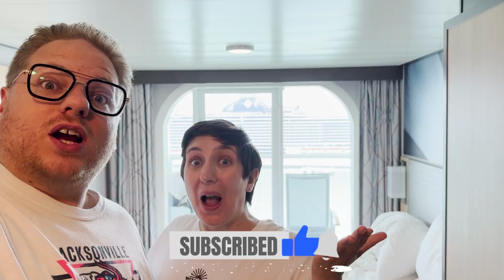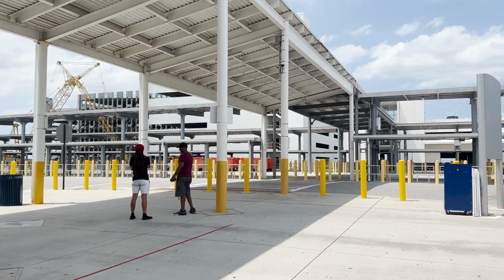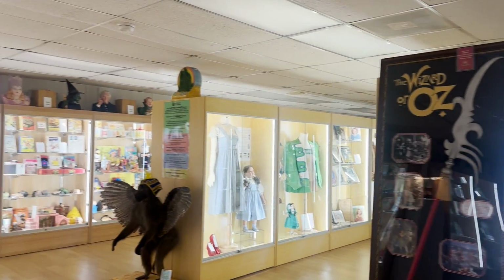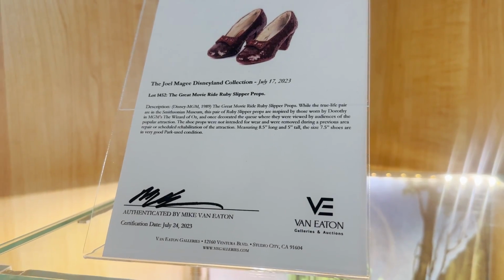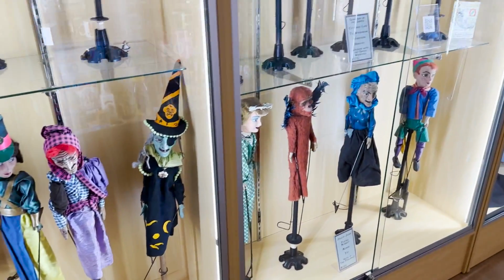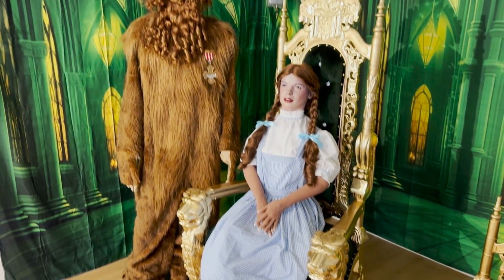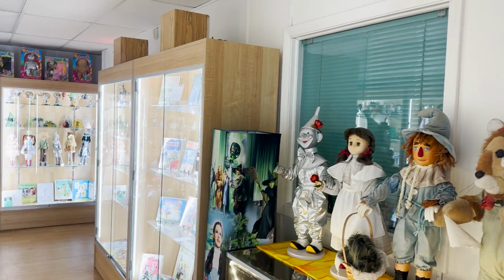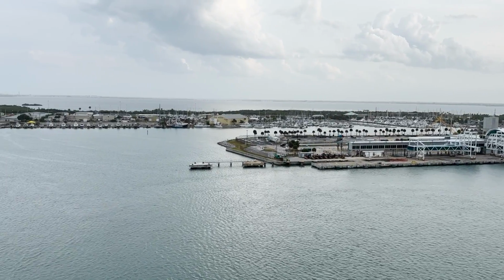Port Canaveral Wizard of Oz Museum! Best Secret Cruise Port Activity!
Date Filmed: May 19, 2024

Welcome to Royal Caribbean’s Symphony of the Seas! We are on an 8 night sailing leaving from Bayonne New Jersey and visiting Port Canaveral Florida, Nassau Bahamas, and Perfect Day at CocoCay! This is Symphony’s first ever sailing out of Cape Liberty, which makes it the largest ship to ever sail from this port!

Today we are in Port Canaveral, our home port, and we’re trying something new! We visited the Wizard of Oz museum which is full of memorabilia, movie props, photo ops, and special experiences revolved around the classic film! This is the perfect activity for your next Port Canaveral visit!

We hope this was helpful and fun for you! If you are interested in planing your own travels, we would love to assist you! As travel agents, our services are free to our clients, and we are here to help you with the planning and booking process! Happy Travels! 🛳🎉🎊